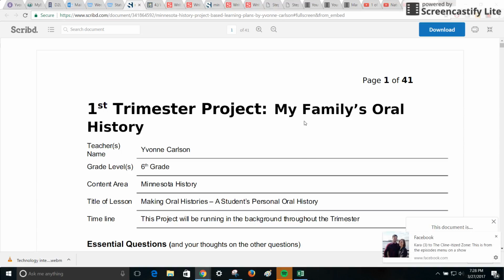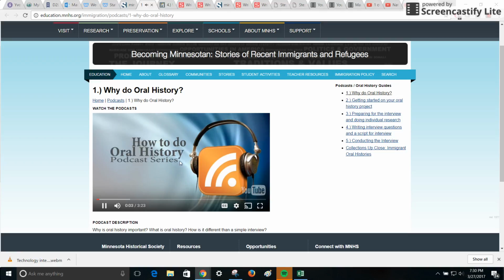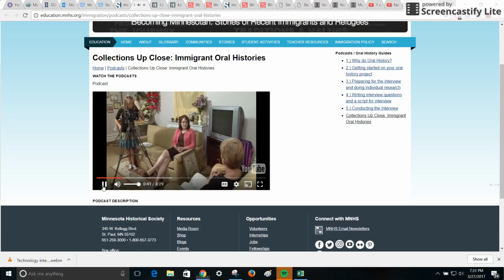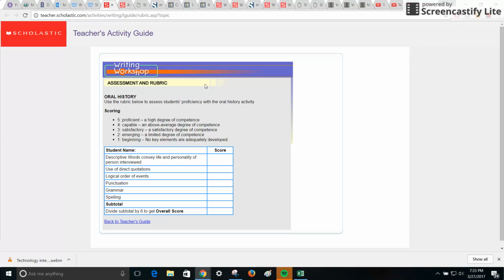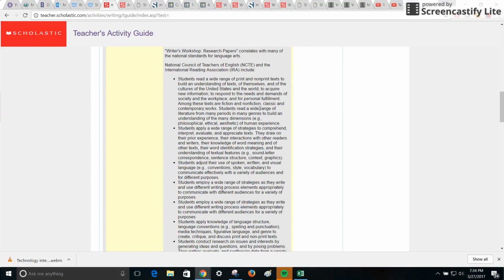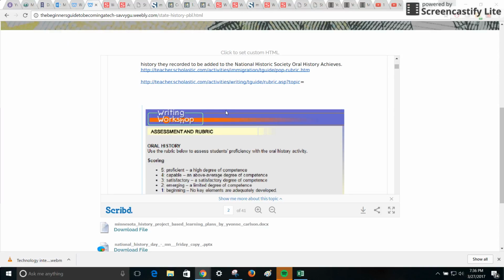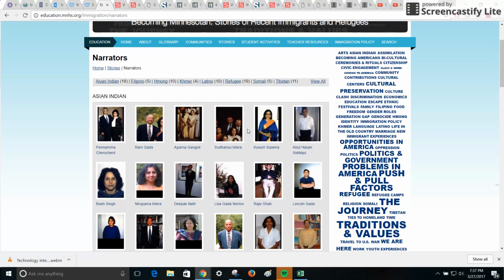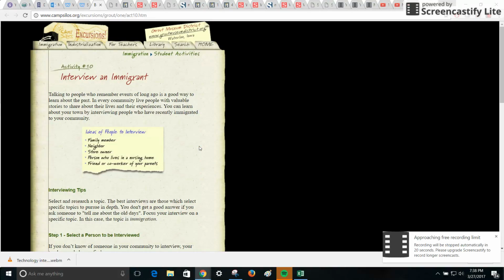ISTE 2 A digital tools and resources Tri 1 Oral History